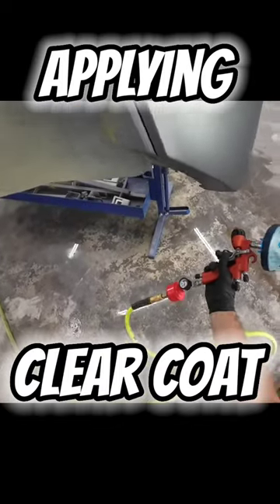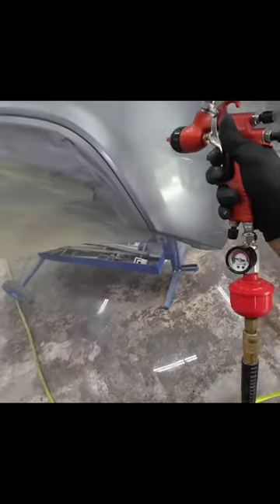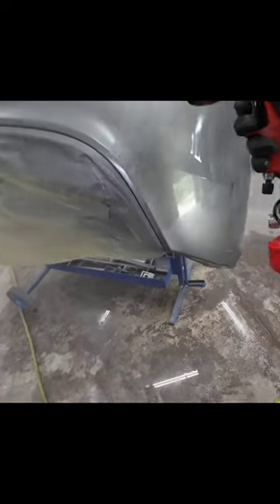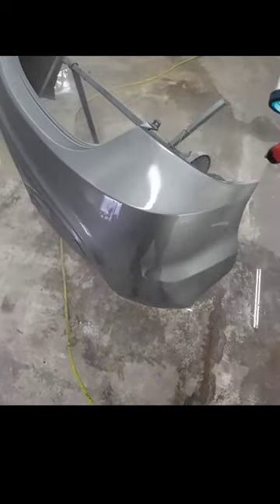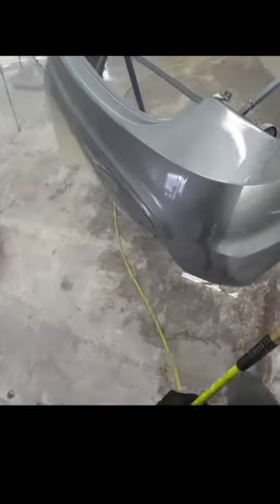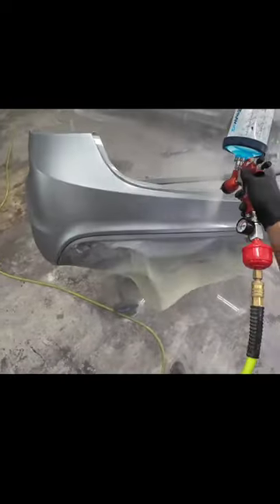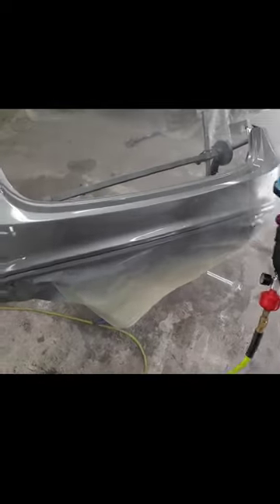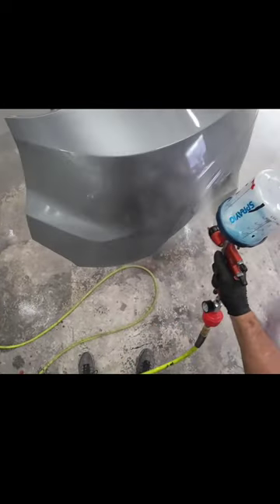Auto paint CLEAR COAT tips!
There are some quick tips on auto painting and how to apply clear coat. check out the full video  for more details to help you build your skills.

Sagola 3300 GTO 1.4 tip and tech cap

finish 1 fc710 spot panel clear
with slow activator

bulldog plastic prep paste

Bulldog adhesion promoter

mirka grey scuff pad ultrafine (1500)

prep solvent

3m paint mask

70% isopropyl alcohol